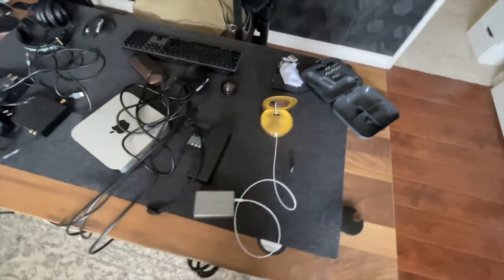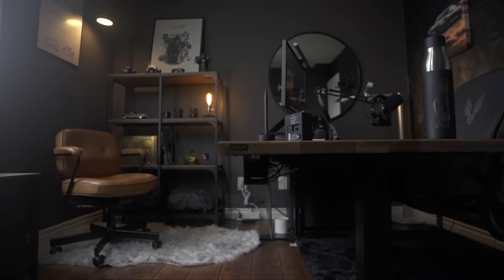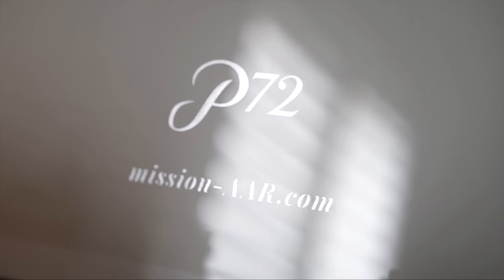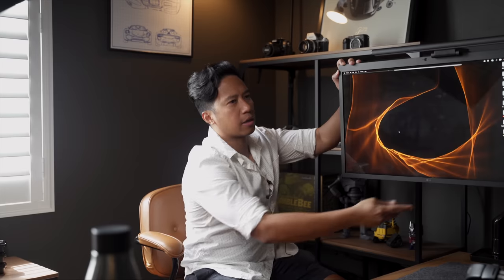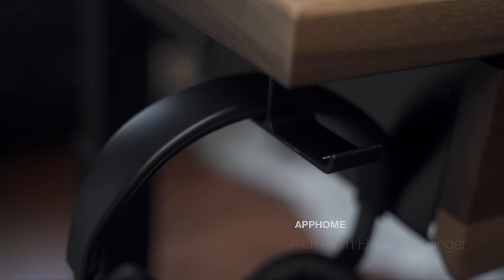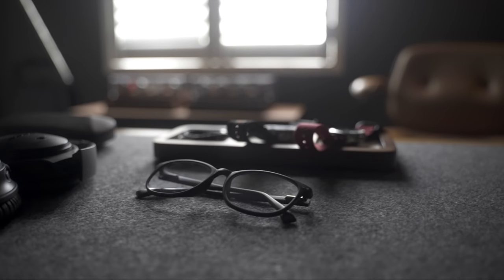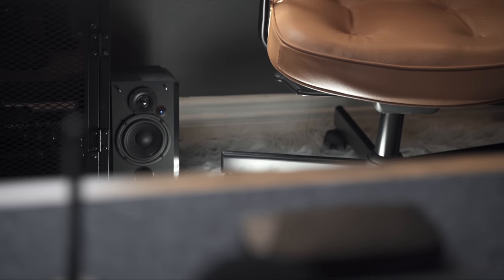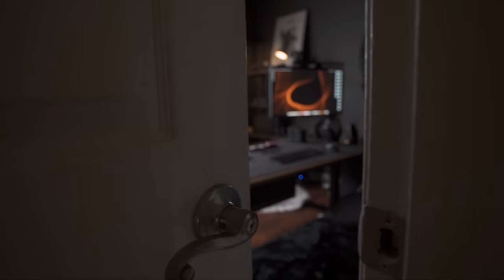My 2021 Home Office Tour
Monitor Arm
Headphone Holder
Analog Clock
Mac Mini mount
Black Area Rug
White Area Rug
Wall Coat Hanger
Audio Mixer

SOCIAL:
Coffee with Creators Podcast
“Taralets” Filipino Podcast